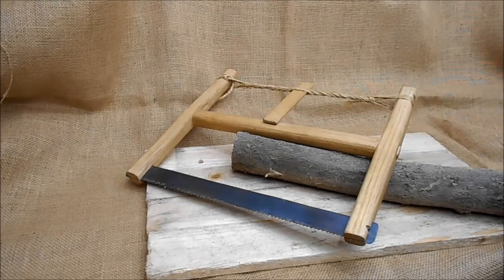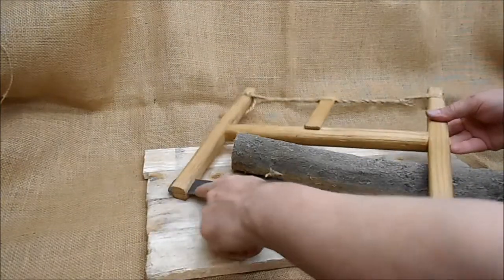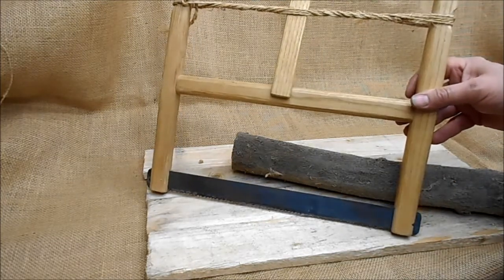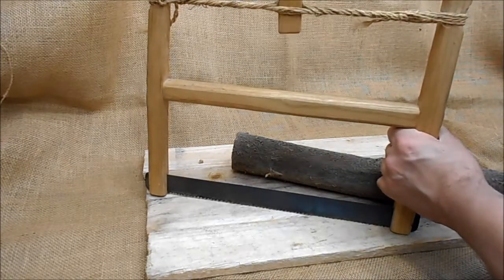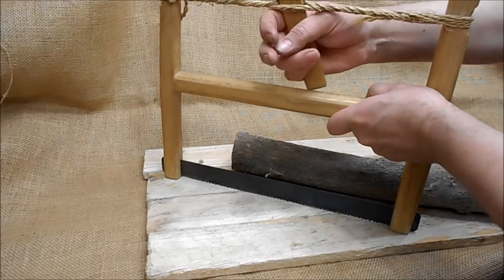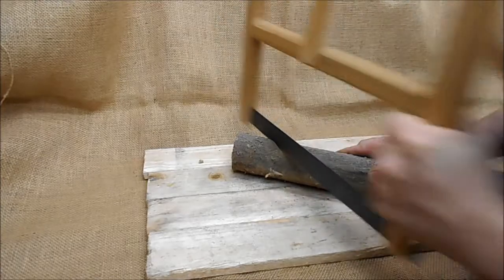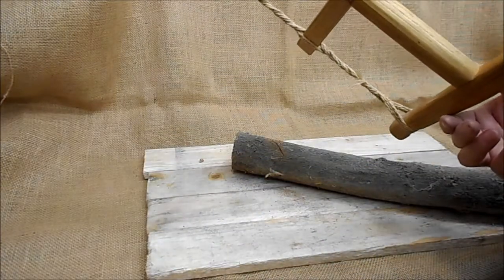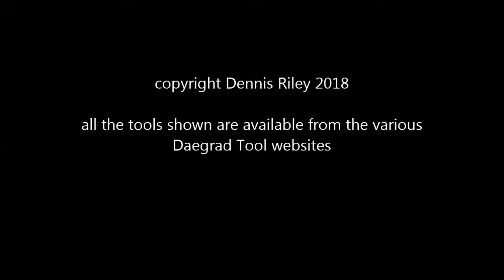the Roman to Medieval period bucksaw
a reconstructed Buck saw based on examples from the Roman to the Medieval period, manufactured by Daegrad Tools, this example has a hand cut blade with set and an ash wood frame our website is